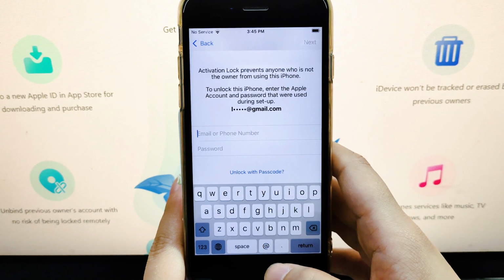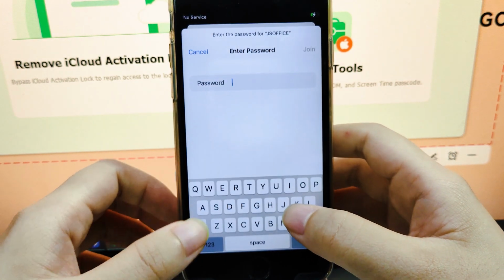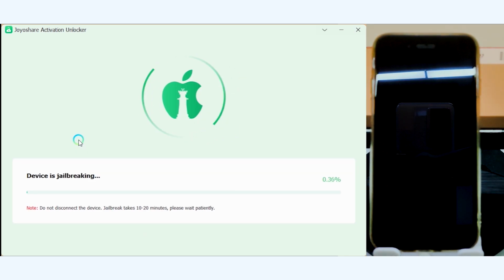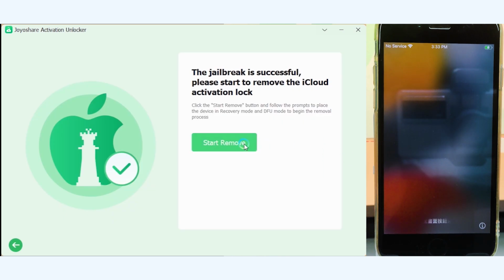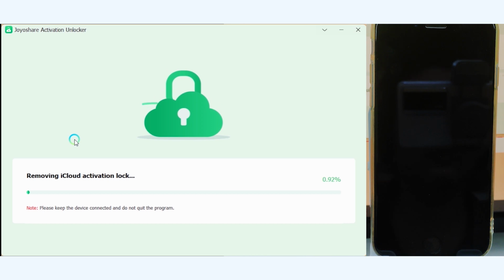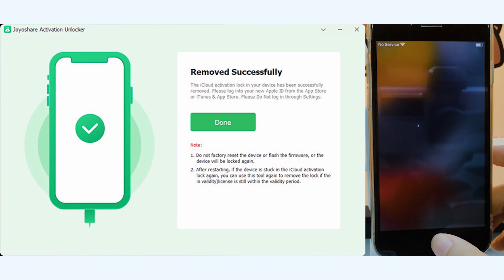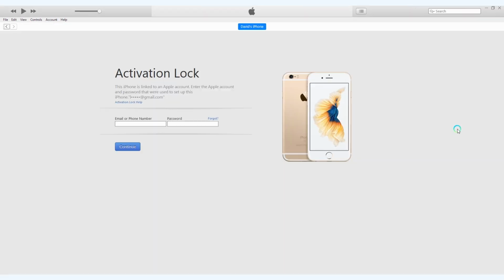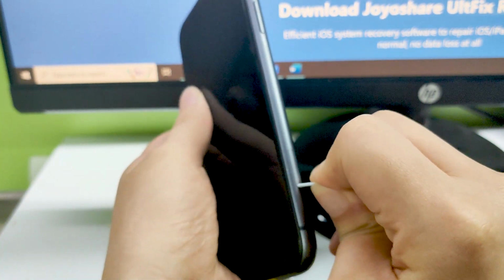Unable to Activate iPhone? How to Unlock iCloud Lock WITHOUT Previous Owner?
As we all know, we can unlock the activation lock with Apple ID or passcode. But sometimes we will encounter this annoying situation: Unable to Activate iPhone. Whether you enter Apple ID or passcode, you cannot activate iPhone. This video will show you how to unlock the activation lock.

Method Covered:
0:00 Introduction
0:34 Way 1: Try Again Later or Check the Network
0:58 Way 2: Unlock iCloud without Previous Owner
4:35 Way 3: Unlock iCloud via iTunes/Finder
5:18 Way 4: Remove the SIM and Re-insert It